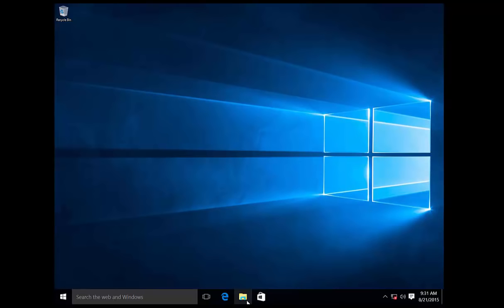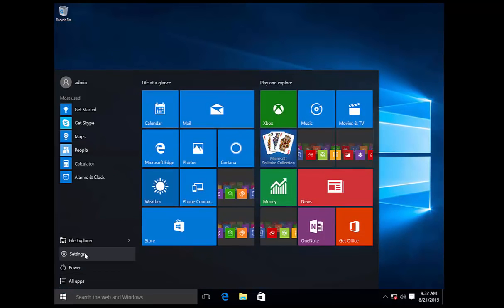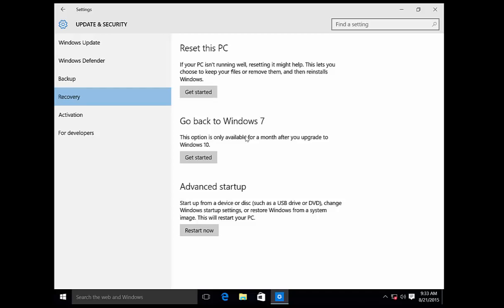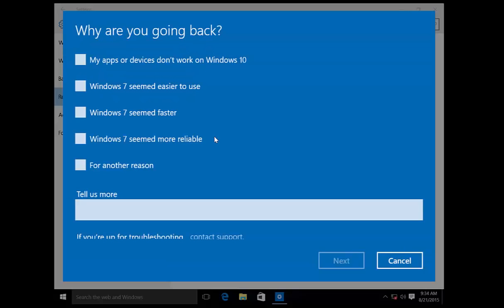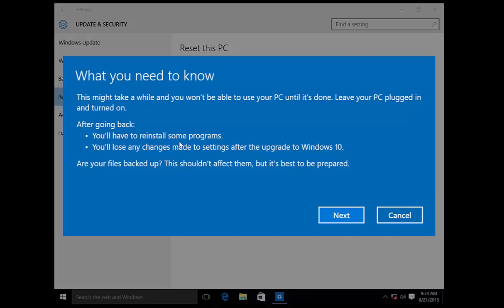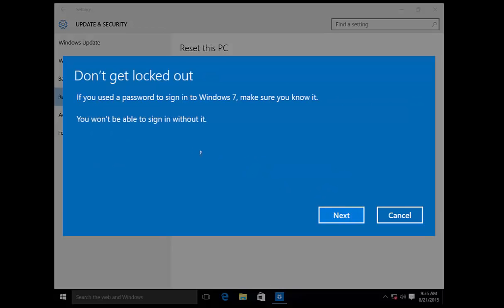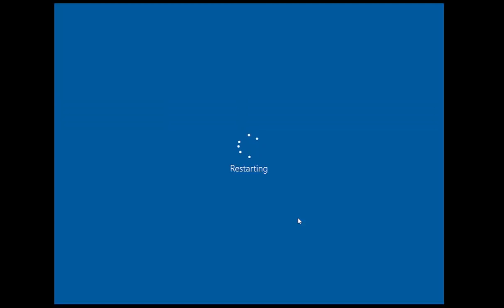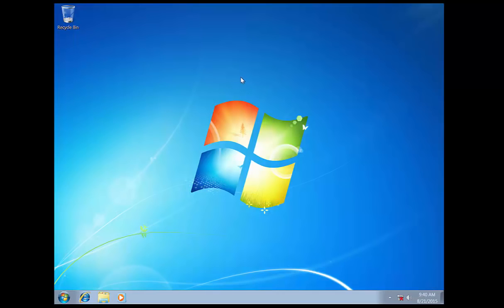How to uninstall Windows 10 and go back to Windows 7